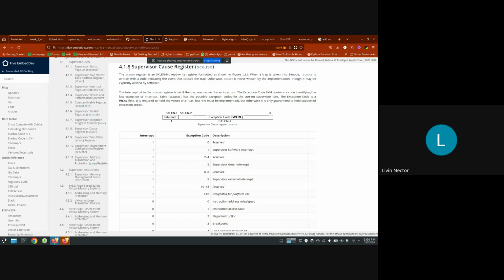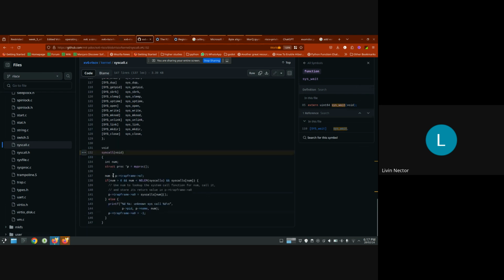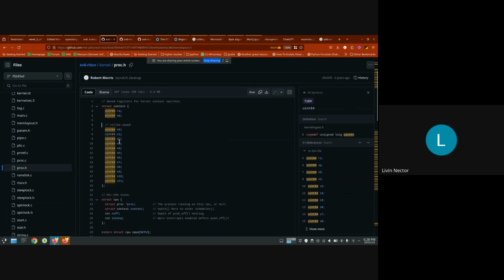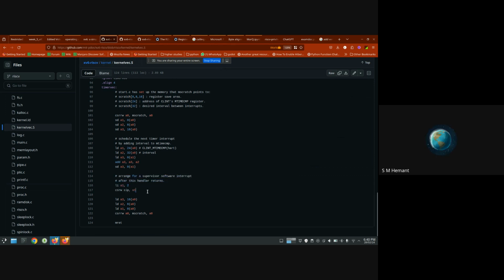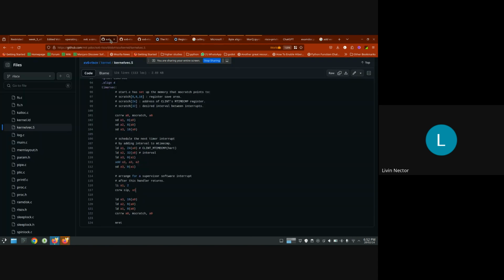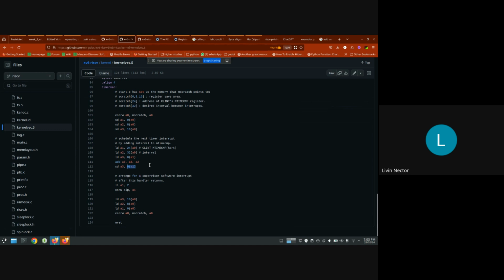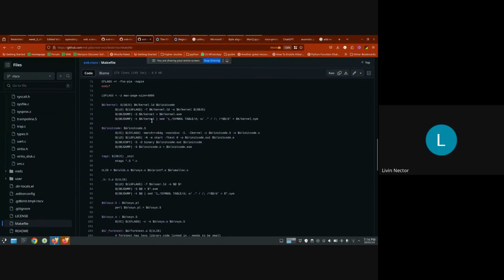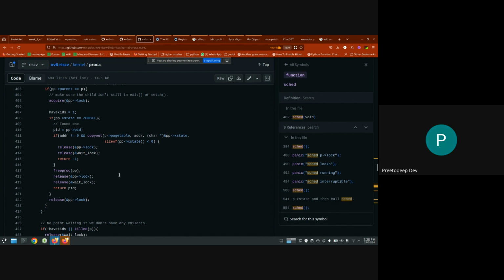Week 5 and 6